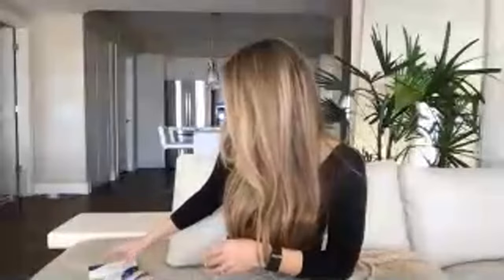Tips for Starting | Lifewave Patches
I'll be coming on live at 3:30 today sharing my tips for getting started with Lifewave Patches.

If you are looking for the best value, I recommend signing up for a subscription to get wholesale prices.  Ordering for the first time can be pretty confusing (at least it was for me.:). Please feel free to email me at if you are not already working with a brand partner and I'd be happy to help you choose what products make sense for your initial order.

This video is about my experience with Lifewave Patches.  I had heard about Lifewave and was initially very skeptical.  I wondered: Do Lifewave patches work?  A close friend called me and said that she had noticed significant changes in her energy levels since wearing the Lifewave x39 patch.

Although the concept of  a Phototherapy patch sounded like science fiction, I decided to give it a try.

I talk more about GHK Copper Peptide in the video.  GHK-Cu benefits include: decreases inflammation, wound healing, skin improvements and regeneration.

❤️ This is the one patch (x39) I can't live without.  I would recommend this for general wellness.  I have increased energy, more beautiful skin and better sleep since wearing it.

❤️ Since wearing this patch (x49) , the hair around my hairline which has thinned has grown back as baby hairs (yay!), I have been easily adding lean muscle and recovering faster from my workouts.

❤️ I wear this patch (Aeon) to decrease my inflammation ( I had very high levels of inflammation before)

Let me know what you think.  I was hesitant to share because the concept seems so far out, but I have noticed some amazing things since I started wearing these!

It's important to do certain things if you want the most out of your experience.

Best,

Megan